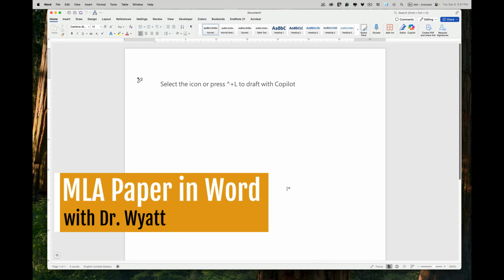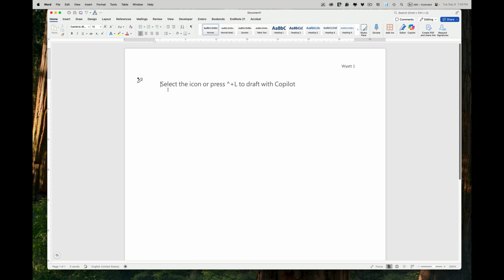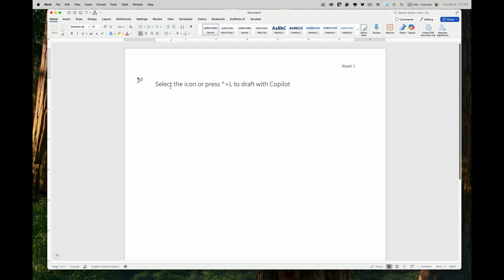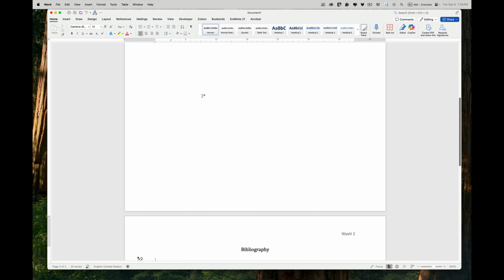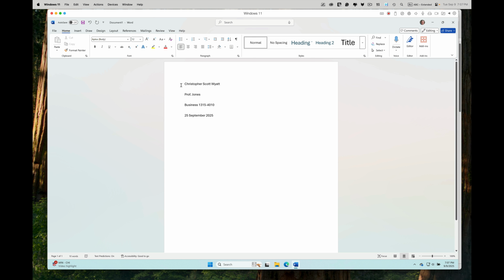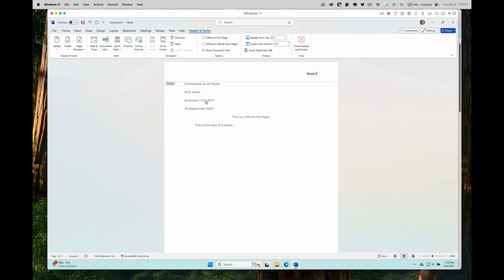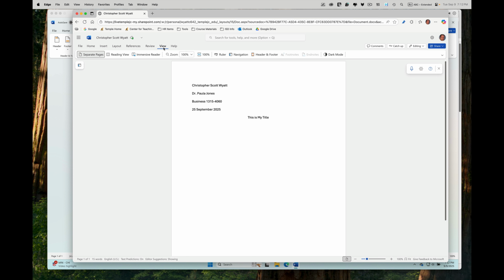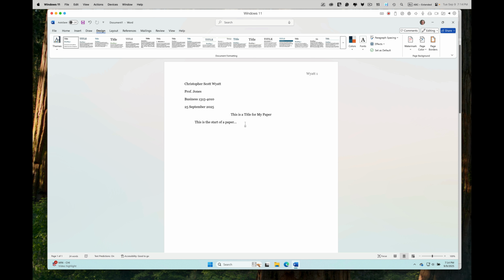MLA Paper in Microsoft Word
How to format an MLA paper in Microsoft Word.